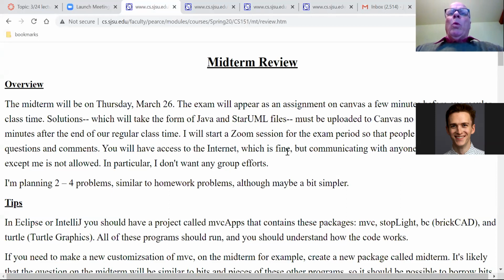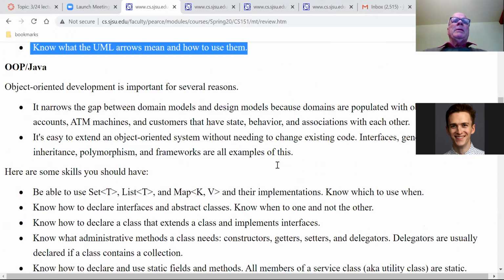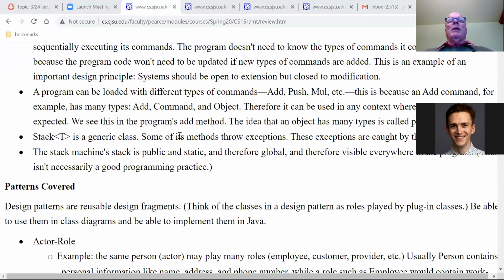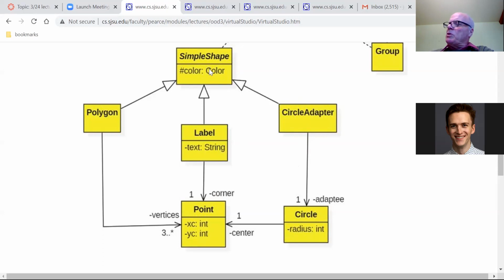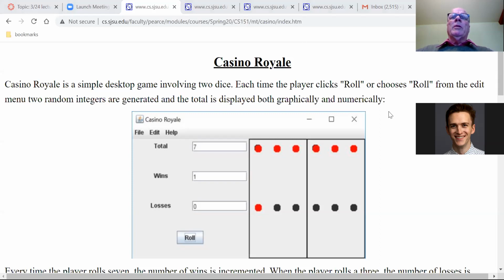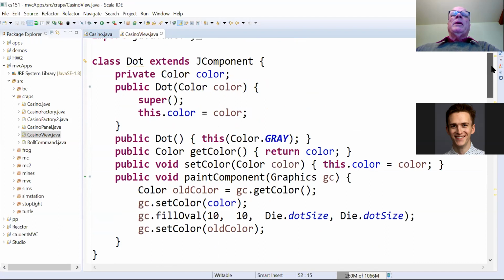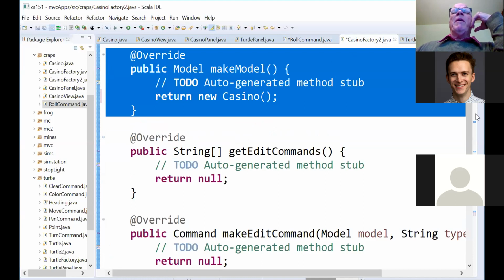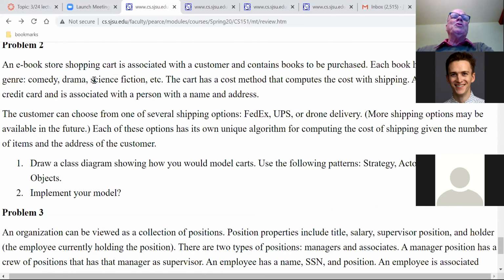CS 151 Midterm Review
This lecture reviews domain modeling with UML, object-oriented programming, design patterns, and the model-view-controller framework